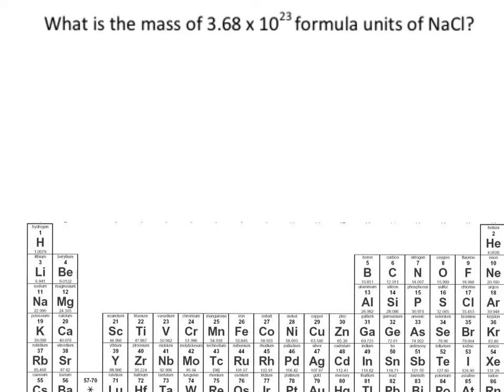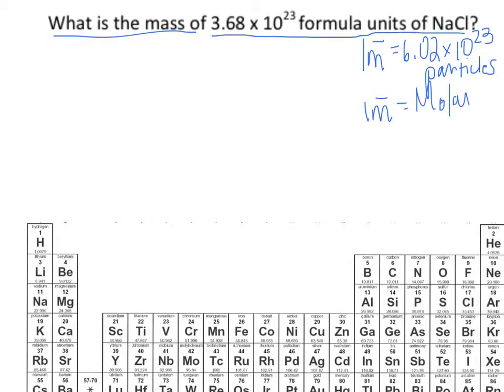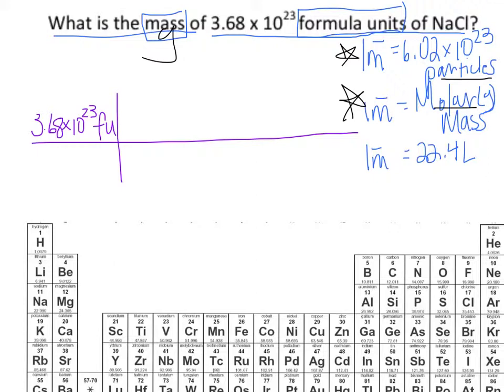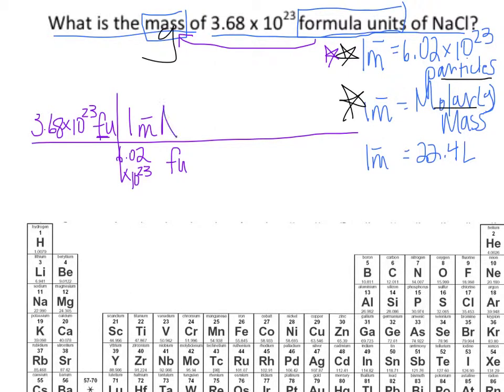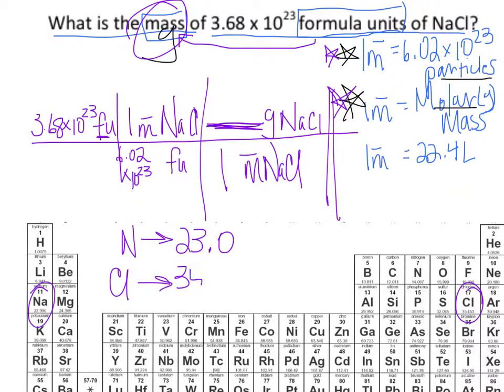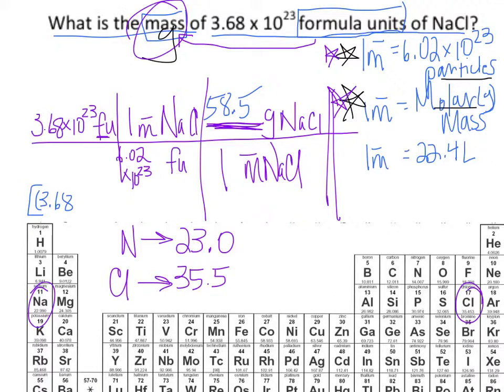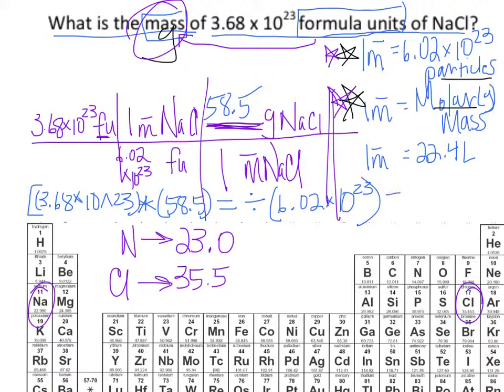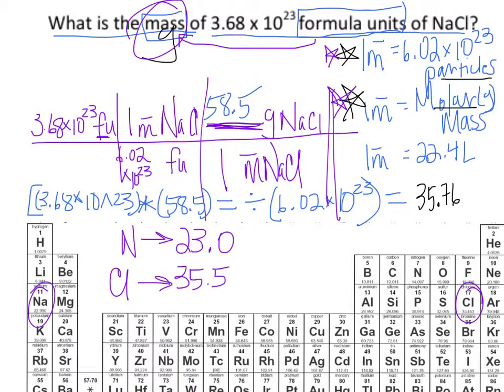Multistep Conversions ch 10 #4